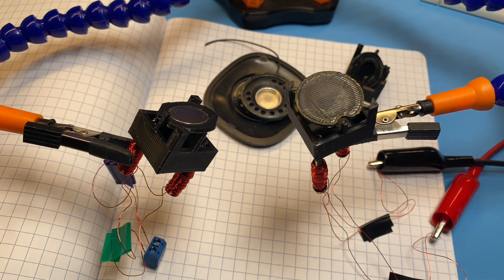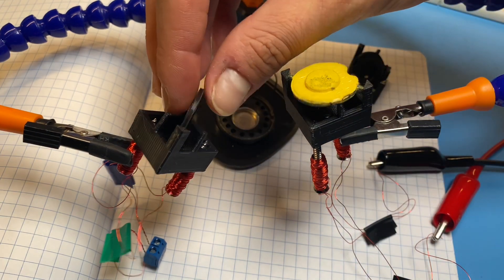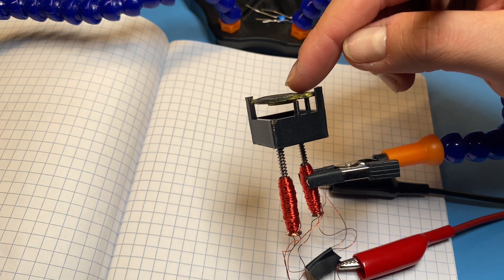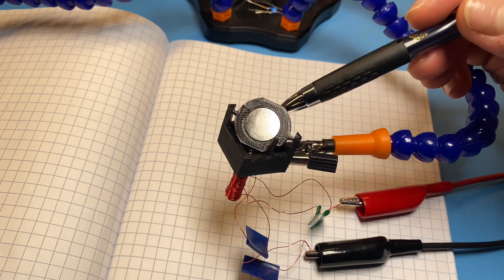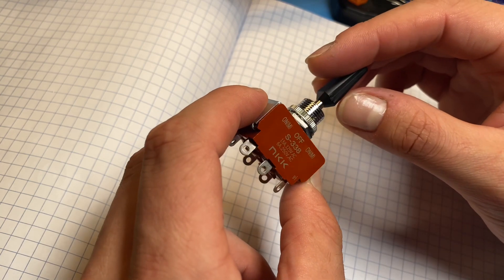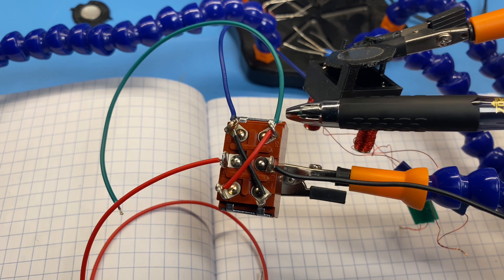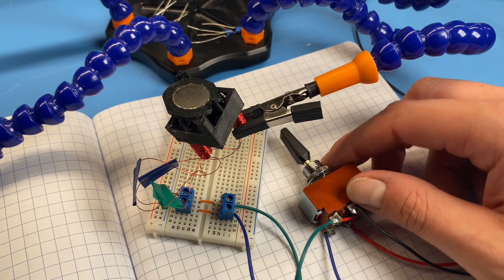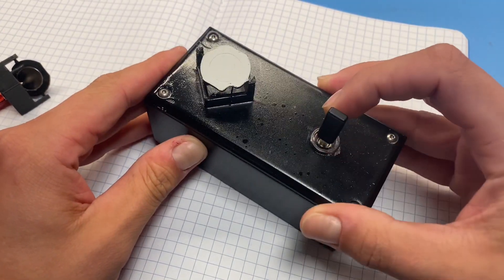3D Printed Flip Dot Display #1 - First Prototype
I’ve been working on a 3D printable flip dot display lately. Progress made so far has culminated in a single flip dot actuated using a toggle switch. In this first part I give some overview of how a flip dot works and explain how I wired things up to the momentary switch. Enjoy!

Checkout my github for cad files.